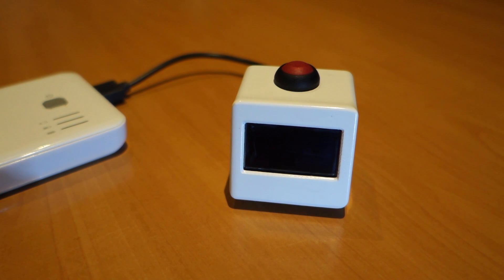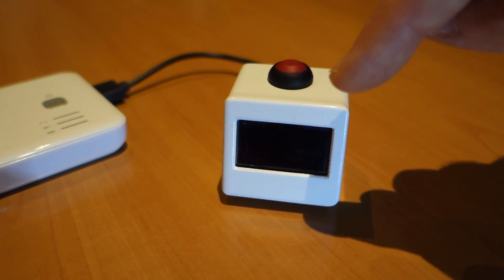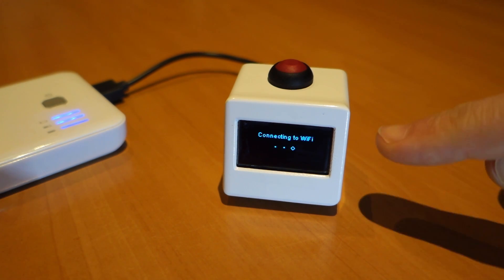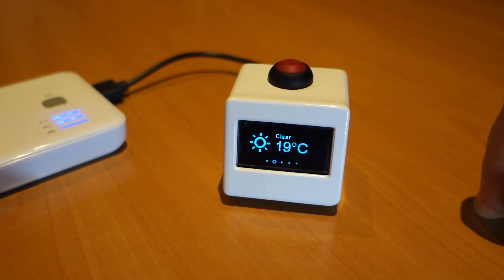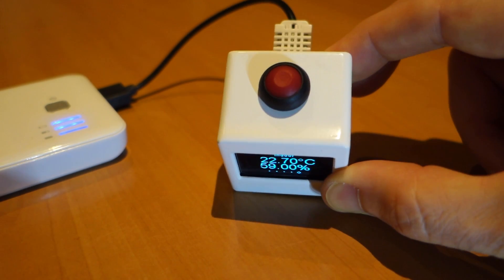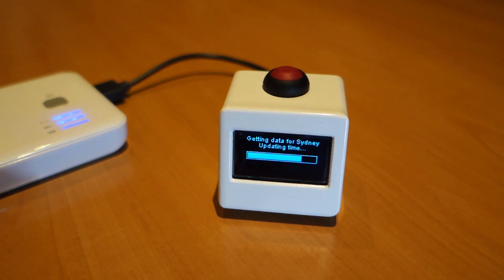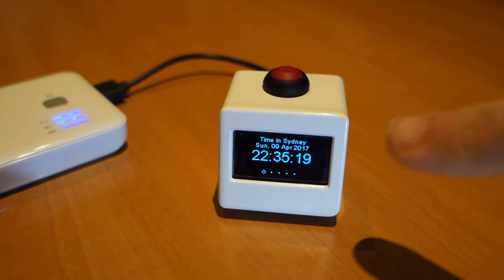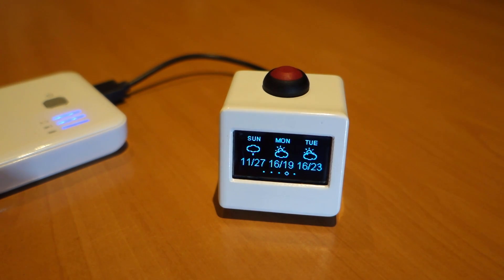Ep 21 Mini Weather Station Intro - ESP8266